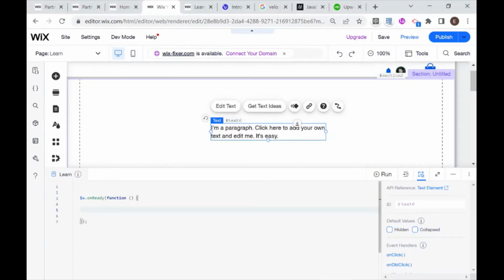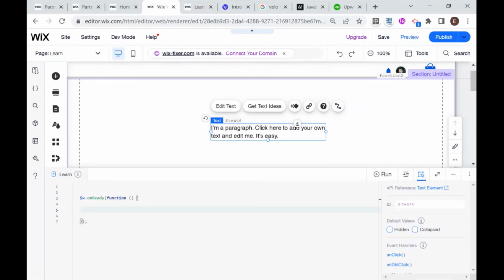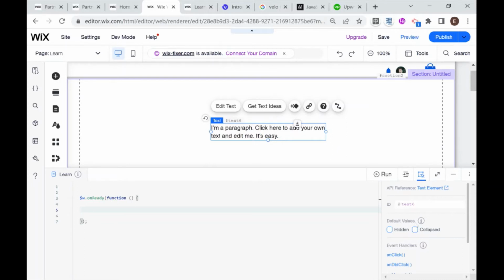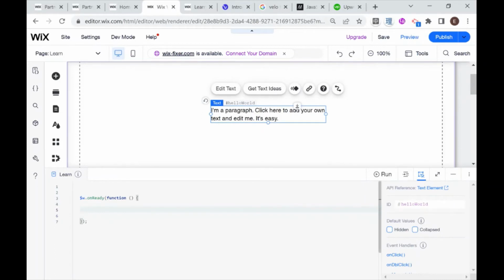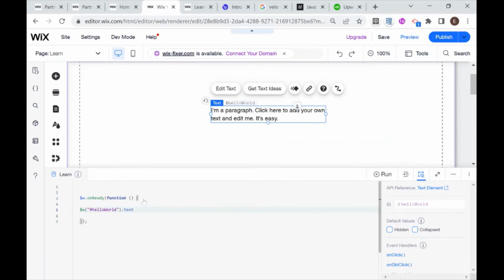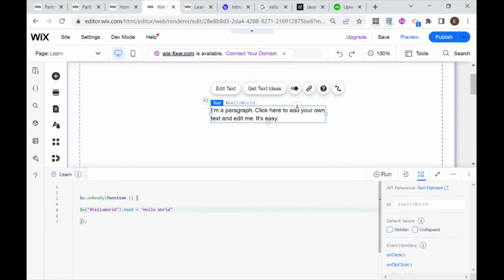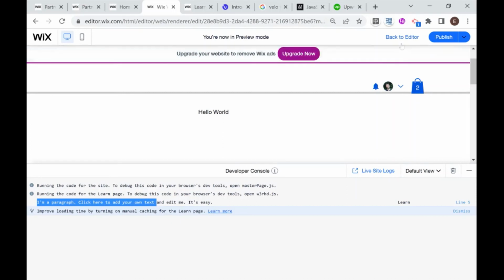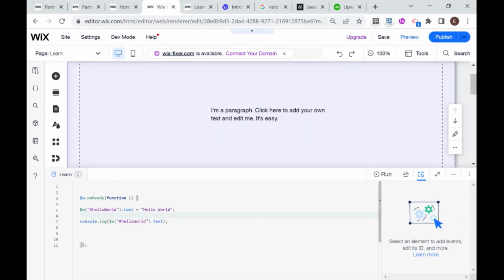WiX Velo 101 - JavaScript Beginner Tutorial | Part 3: WiX Element Properties, Set Textbox Value